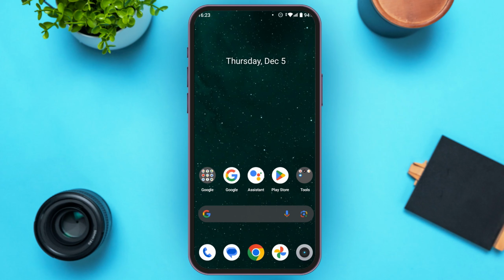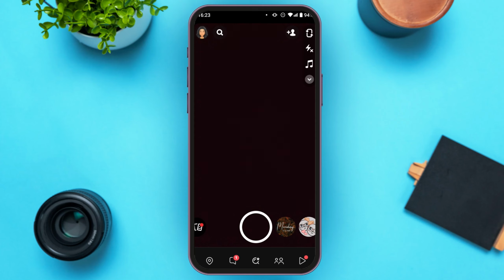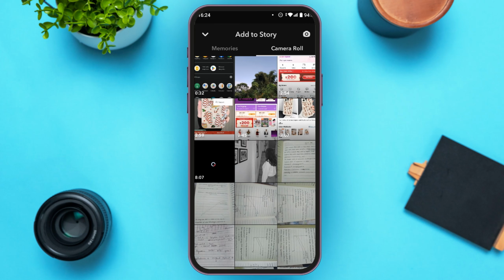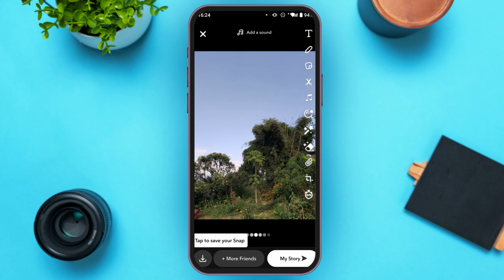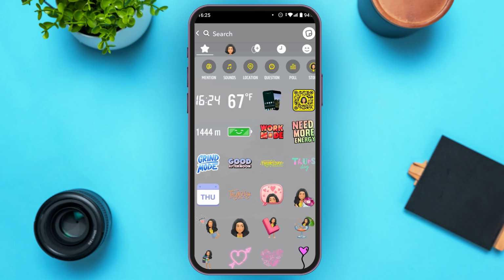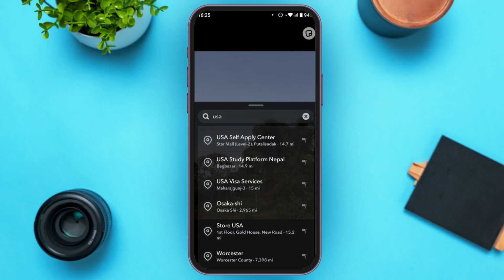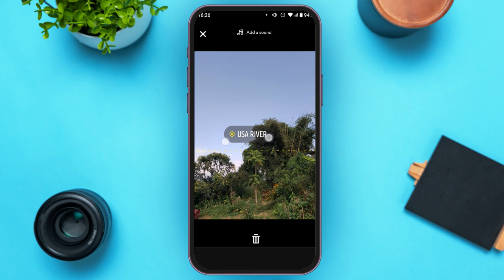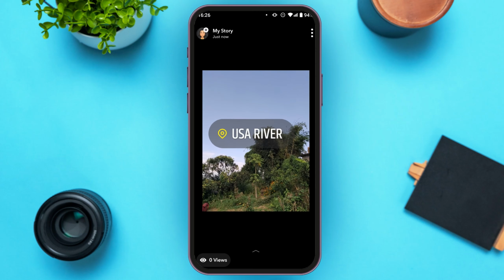How To Add Location To Snapchat Story 2025 | Snapchat App Features Guide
In this video, we’ll show you how to add a location to your Snapchat story.